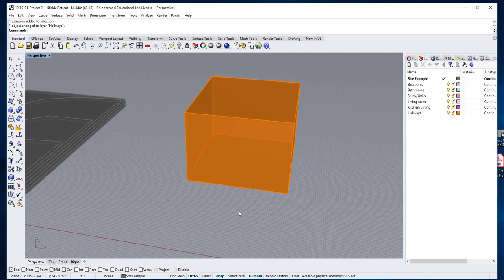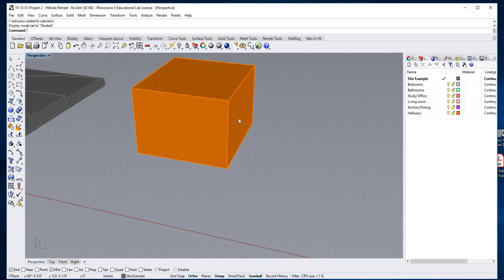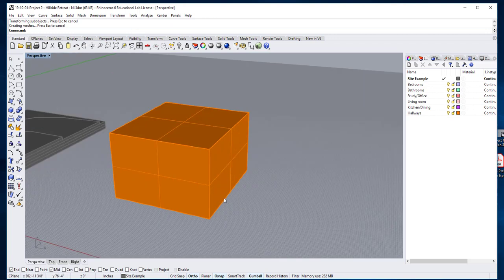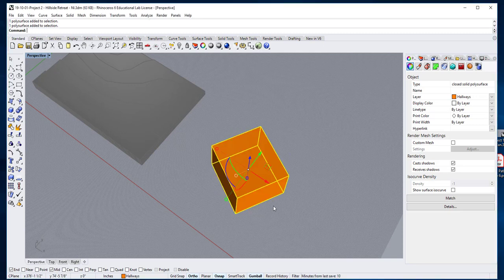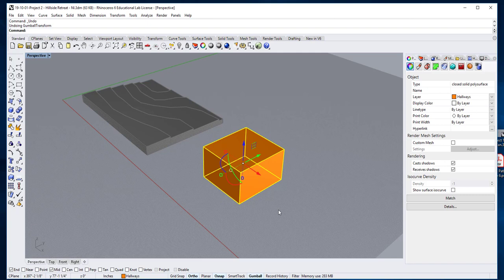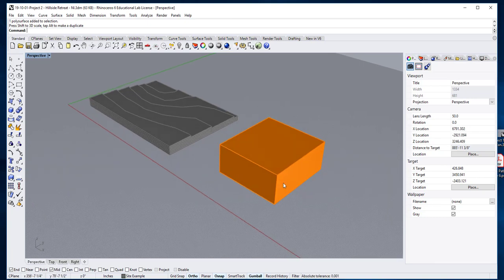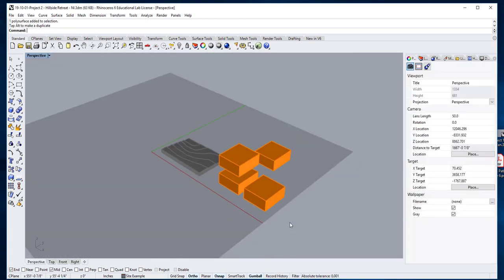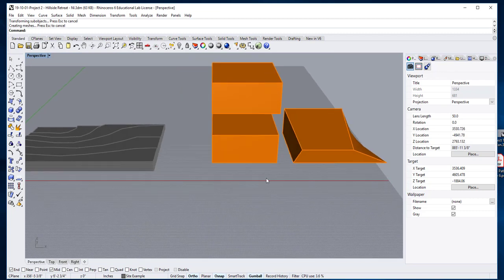Arch121 05 R Project 2 Gumball Commands